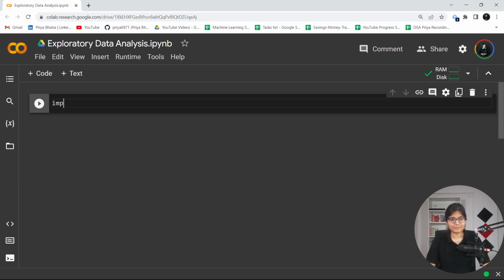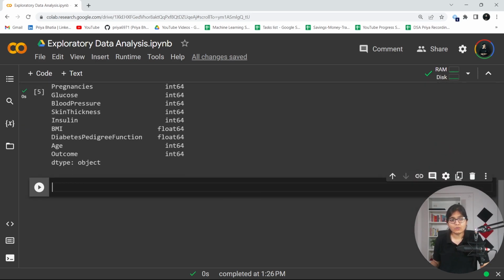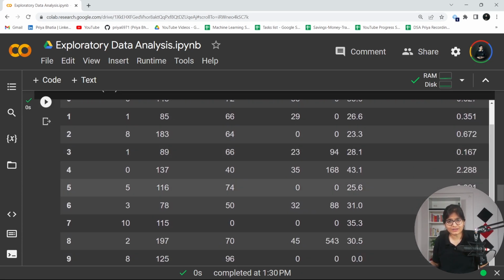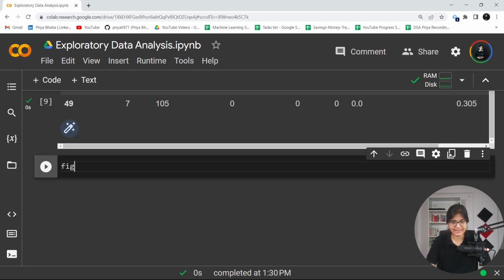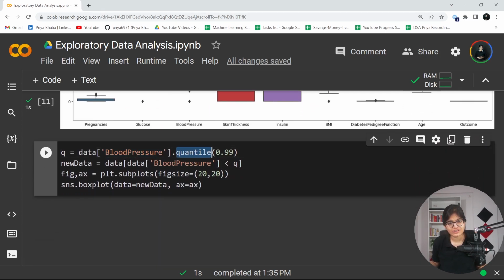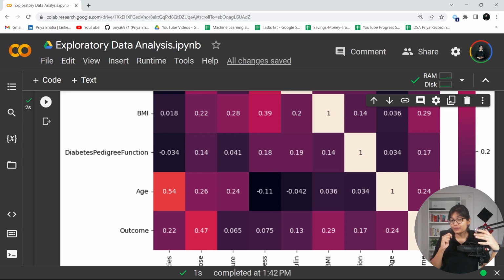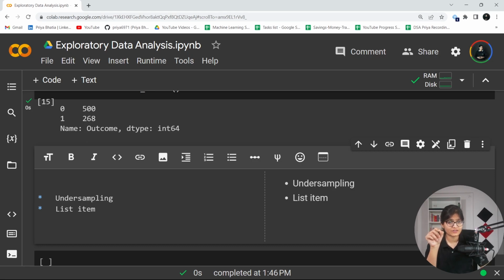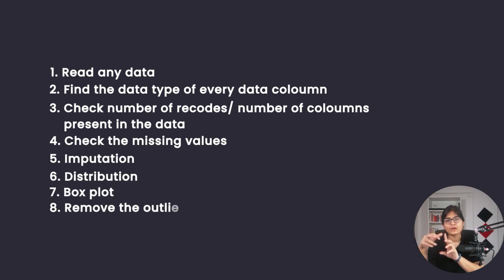Exploratory Data Analysis: The Key to Extracting Meaningful Insights from Data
"Exploratory Data Analysis: The Key to Extracting Meaningful Insights from Data" is a comprehensive tutorial on the importance of exploratory data analysis (EDA) in data science.

In this video, you will learn how to perform EDA using Google Colab, and how it can help you uncover hidden patterns and insights in your data.

You will then be guided through importing and cleaning data using Python libraries such as pandas and numpy. Next, you will learn to use visualizations to explore and understand your data, including box plots.

Throughout the video, I emphasize the importance of asking questions during the EDA process. You will see examples of using statistical techniques such as correlation analysis and gaining deeper insights into your data.

By the end of the video, you will have a solid understanding of EDA and the tools and techniques you can use to extract meaningful insights from your data. Whether you are a beginner or an experienced data scientist, this video is a must-watch for anyone looking to take their data analysis skills to the next level.
Data Science
Podcasts